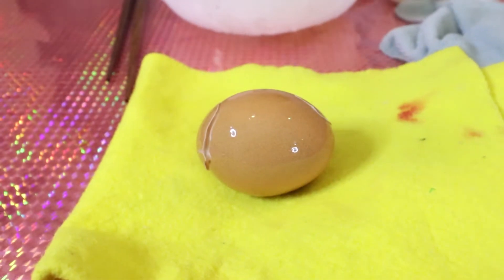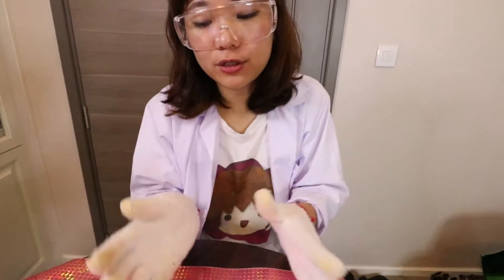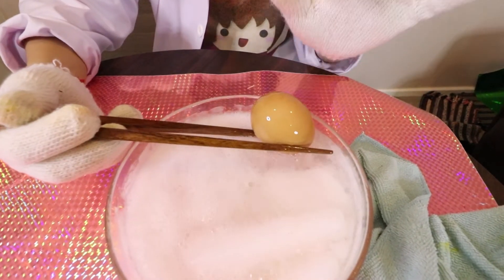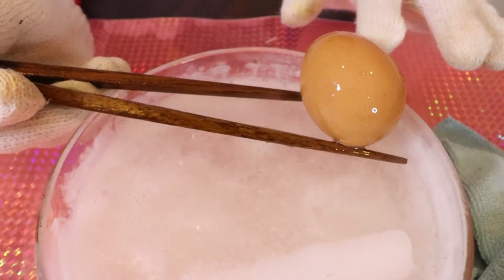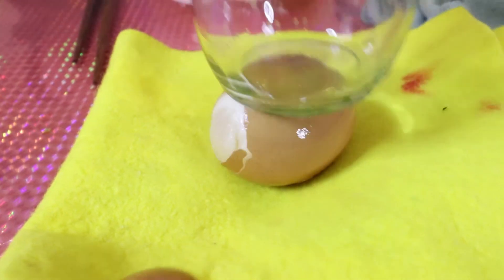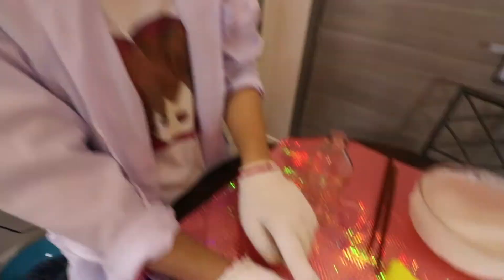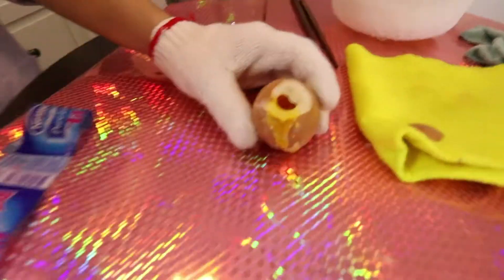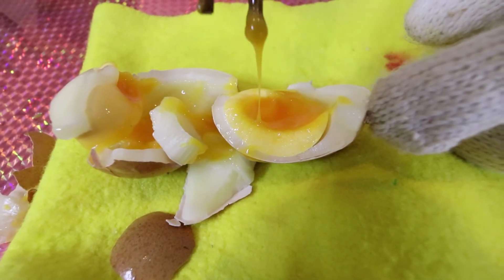What will happen if you freeze an egg in 1 minute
Let's challenge the frozen experiment at home. can you guys guess What will happen if you freeze an egg in 1 minute. this sound impossible to make it with refrigerator. however , it can be experimented by using dry ice. Yes it is dry ice!! but what really happen when you put egg in dry ice frozen pool? you guys can watch the result of frozen eggs in the video. I really hope that you guys like this funny frozen egg experiment. Please stay tune for more frozen experiment. If you have any homemade experiment you want me to do please feel free to tell me in the comment section. the nice experiment idea will be chosen and make it happen in the following video.

Elieoops channel got a lot of amazing videos such as how to make slime , silly putty experiment , Beauty DIY, Thinking Putty, Dry ice science.